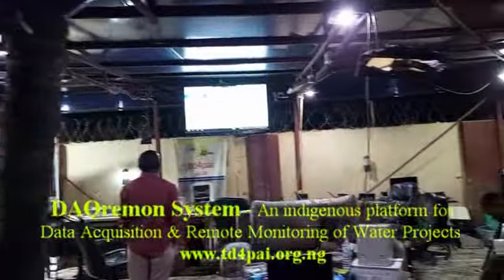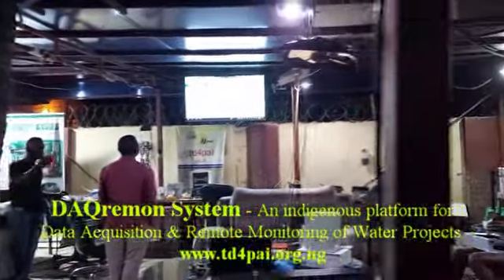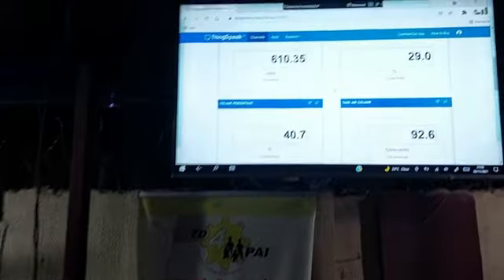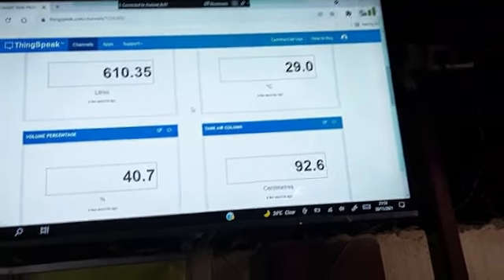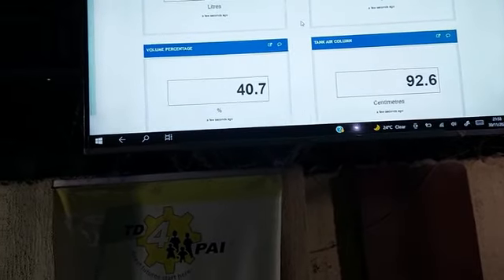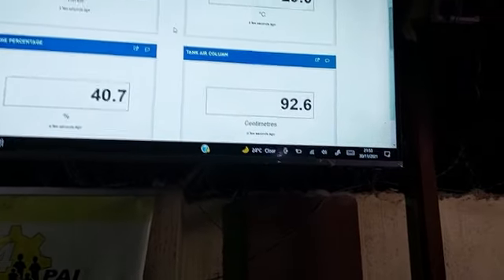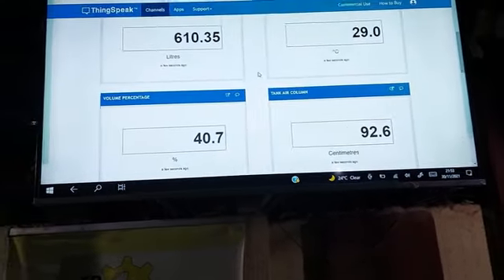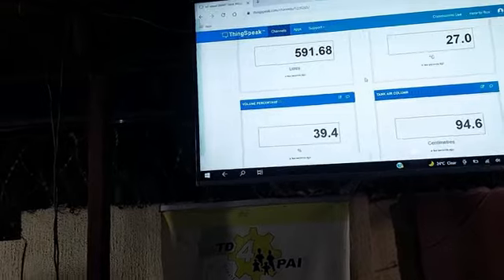DAQremon - AI/IoT Platform for remote monitoring of water projects etc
USAID BOREHOLE REMOTE MONITORING CHALLENGE. I am mentoring a team of Startups in creating an indigenous AI/IoT solution for remote monitoring of motorised boreholes and manual pump - Ruwatronik Pump, a DAQ enabled water pump for remote monitoring to facilitate monitoring and evaluation of especially remote and rural water projects for sustainability.